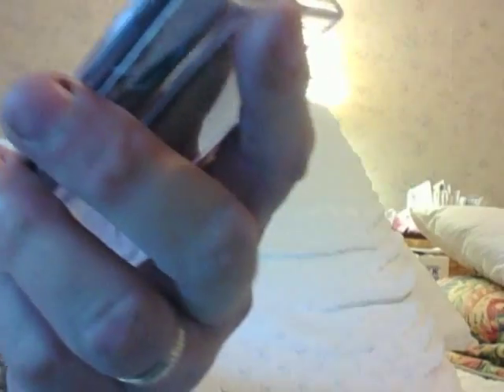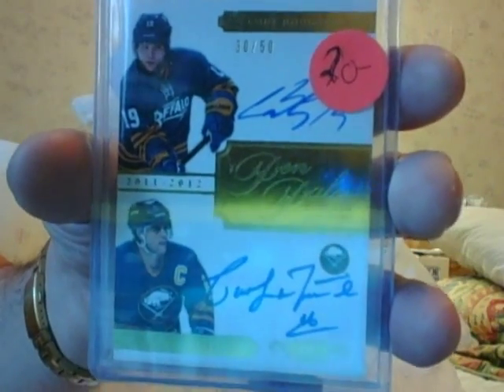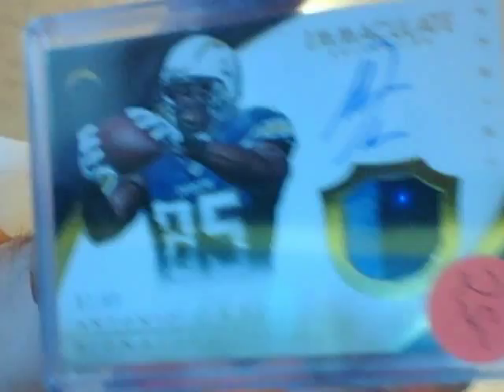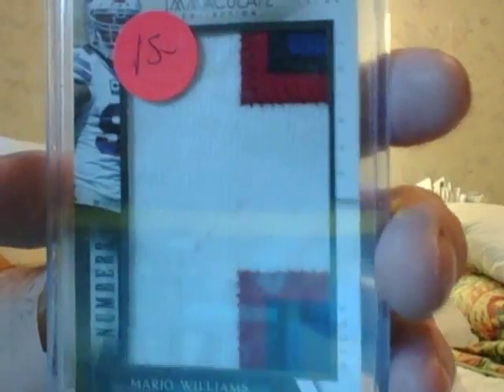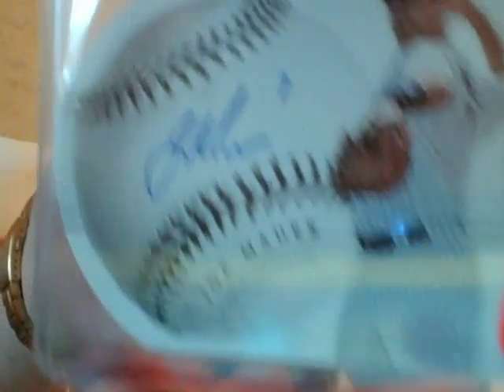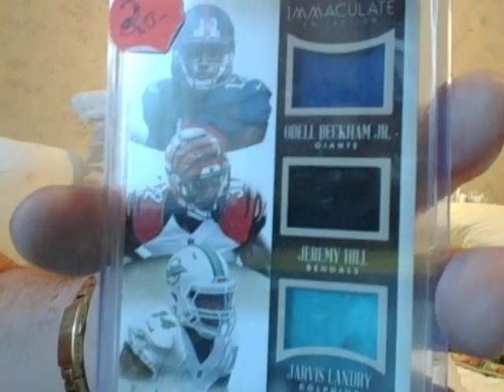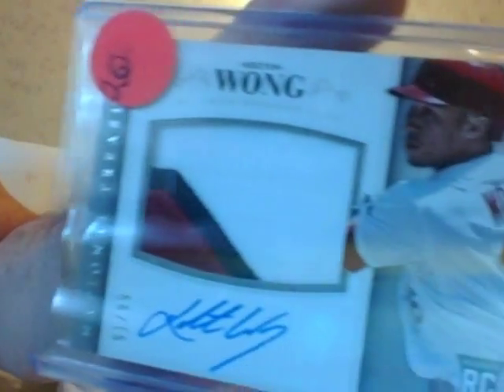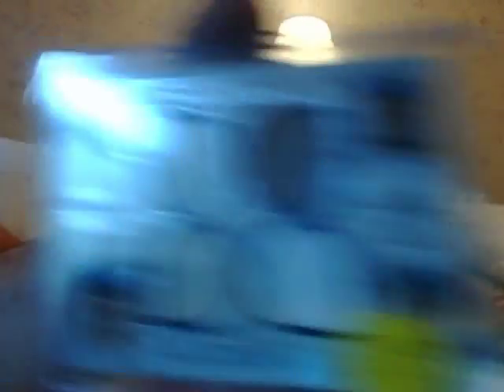Nice Cards For Little Escarole!